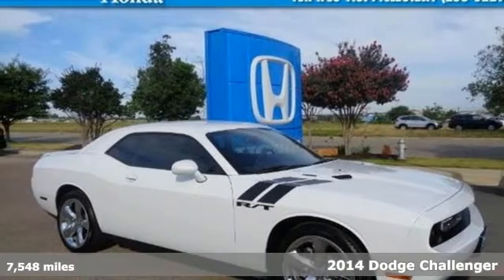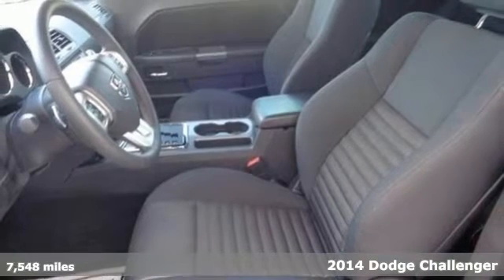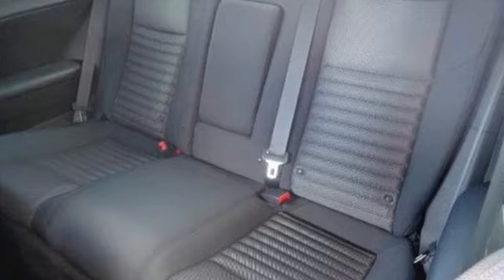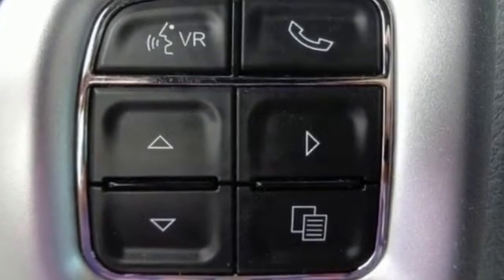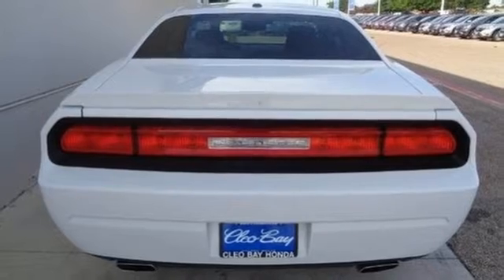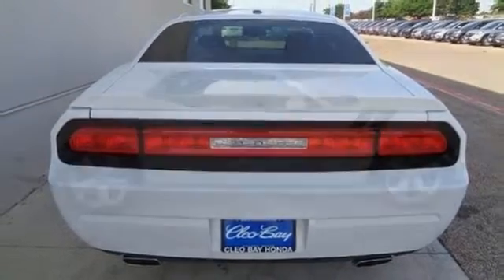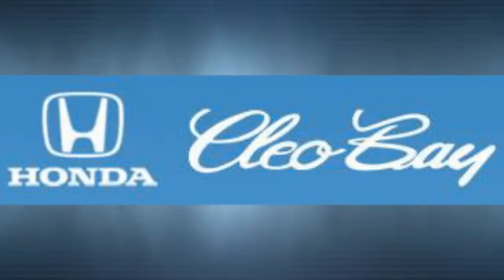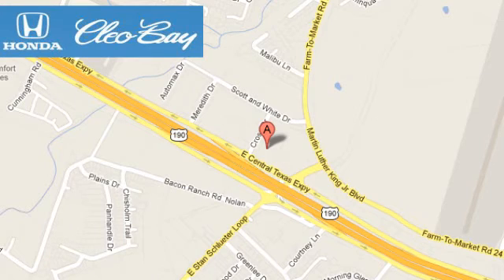2014 Dodge Challenger Killeen TX Austin, TX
Year: 2014
Make: Dodge
Model: Challenger
Trim: R/T
Engine: 8 Cyl - 5.7 L
Transmission: Automatic
Color: White
Interior: Gray
Mileage: 7548
Stock #: T60067A
VIN: 2C3CDYBT8EH143521
New Arrival! CarFax 1-Owner, LOW MILES, This 2014 Dodge Challenger R/T will sell fast -Bluetooth New Wiper Blades, Multi-Point Inspected, and State Inspection Completed -V8 Power ABS Brakes Based on the excellent condition of this vehicle, along with the options and color, this Dodge Challenger is sure to sell fast. Multi-Point Inspection -CARFAX 1-Owner and many other amenities that are sure to please.

Address:
3907 E Cen-Tex Expy